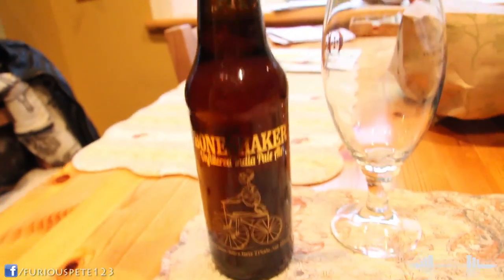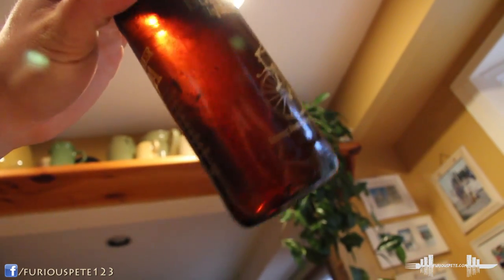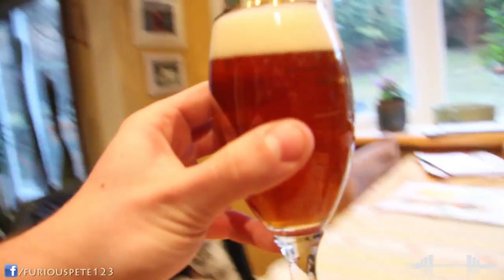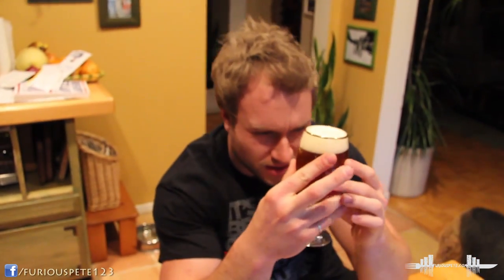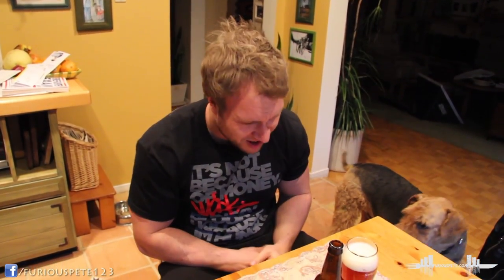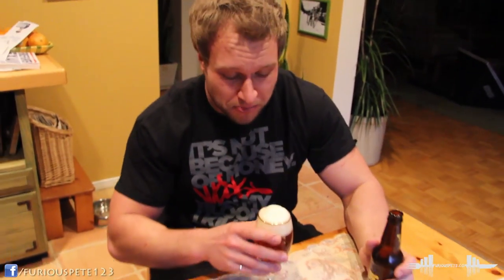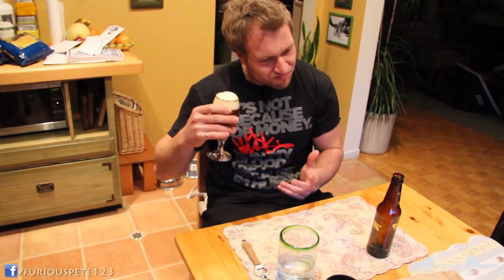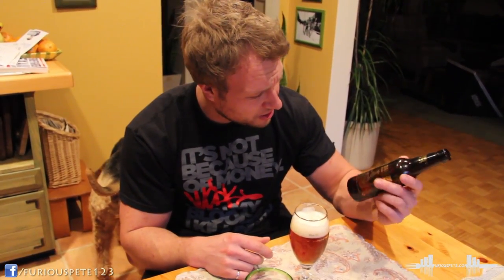AMSTERDAM BONESHAKER (UNFILTERED) IPA BEER REVIEW #12 | Furious Pete Talks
I vlog here. Liking/faving this video is appreciated, it helps me a ton!

Send me stuff:
Furious Pete
1801 Lakeshore Rd W Unit 6
Canada

Peter Czerwinski, aka 'Furious Pete', is a Professional Competitive Eater, Master in Engineering Graduate and Fitness Guru. He began doing eating videos on YouTube in 2007, which landed him into his first eating contest a year later (he has done 100 contests to date winning 85% of them). Through his online eating, breaking numerous Guinness World Records and eating contests, he has landed a number of TV spots for National Geographic, Discovery Channel, Sport Science, Travel Channel and currently hosts a show on German TV (Abenteuer Leben on Kabel Eins), doing a world eating tour. Through his difficult times and passion for fitness he aims to show the world that you can still have a good time in life, go out with friends, party it up, eat some burgers and still maintain a good and healthy physique. Stay Sexy, Stay Hungry, Get Laid my friends...and of course, stay Dedicated For Life.